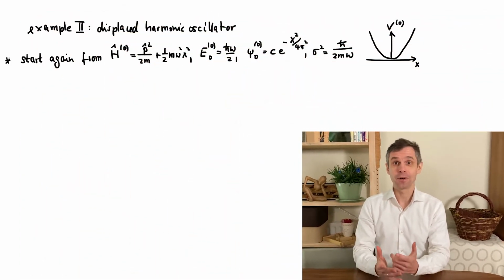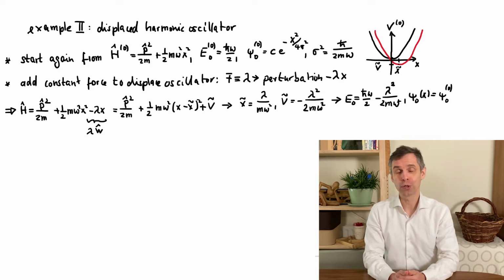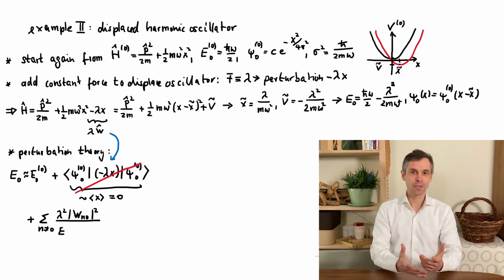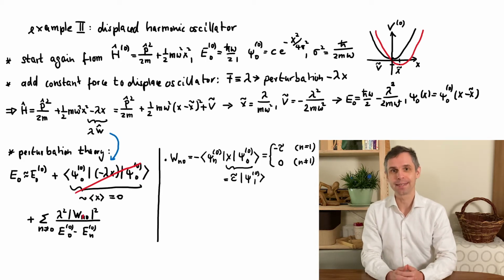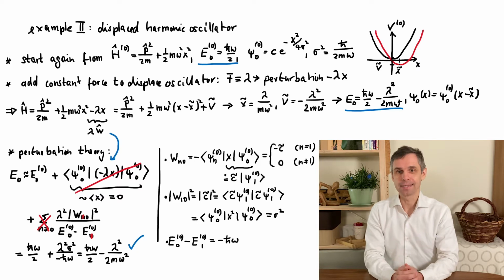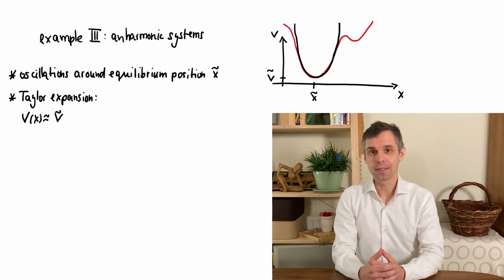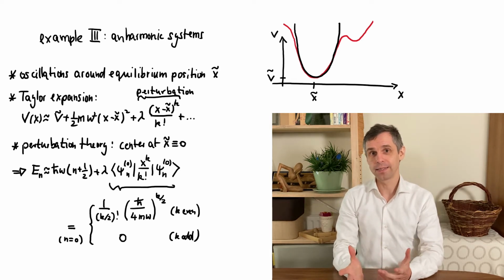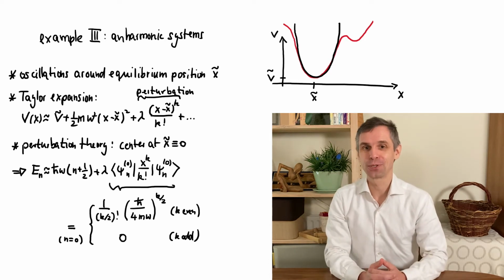QUANTUM MECHANICS - Perturbation theory: Further examples and discussion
We finish this chapter with some further examples and an outlook on other applications.